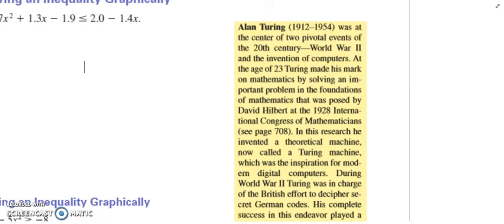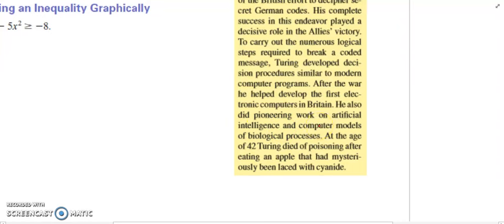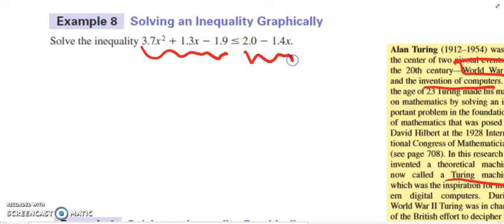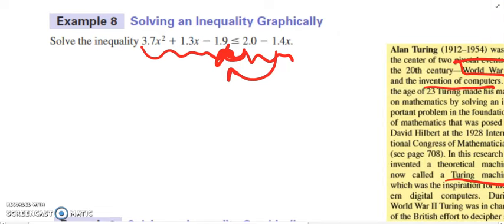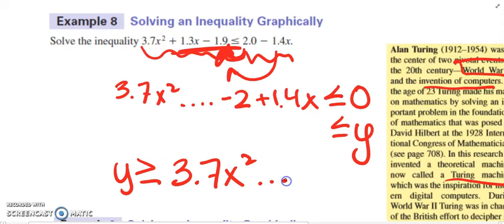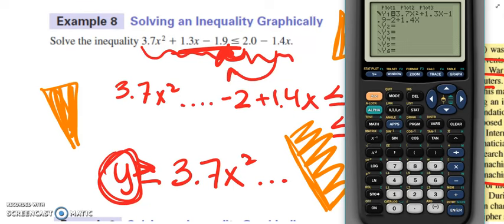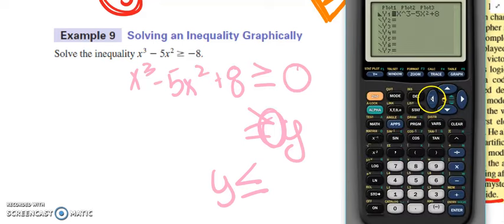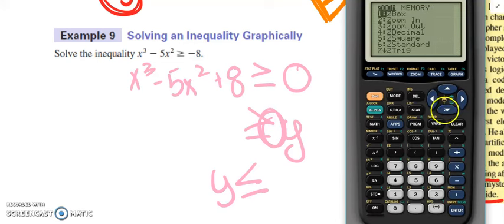1.9 Graphing Calculator (Part 2)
PreCalculus Solving Equations and Inequalities by Graphing